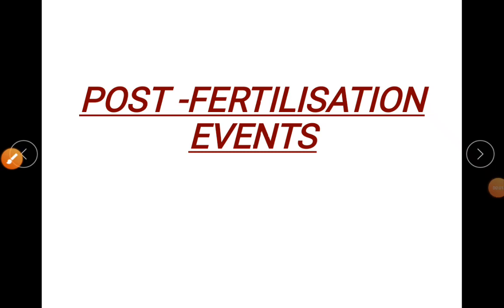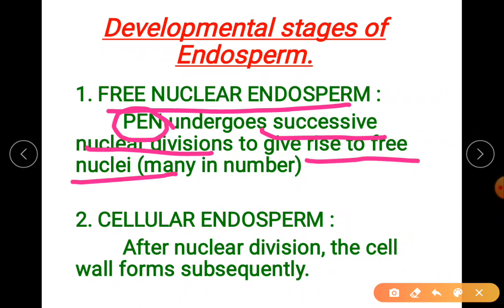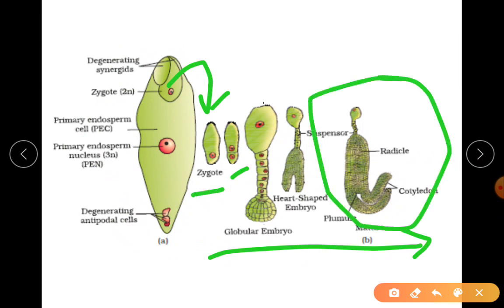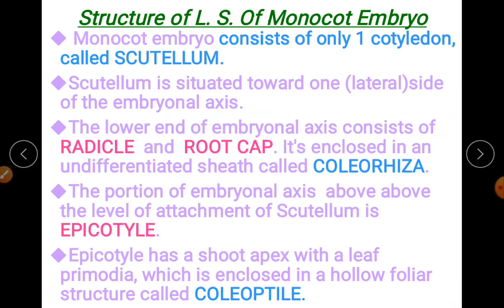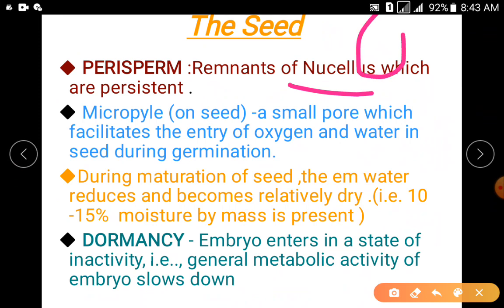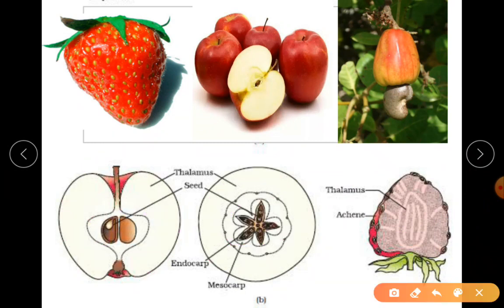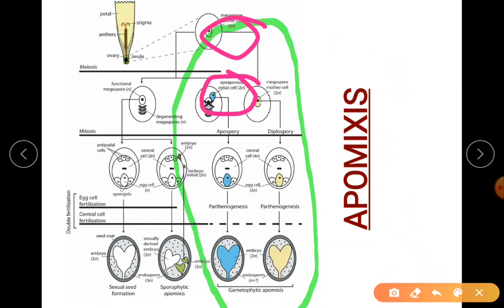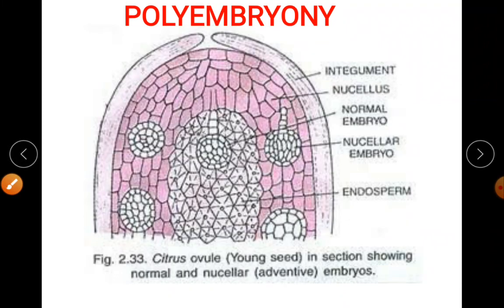Chap 2 -Part 6 - Endosperm and Embryo development; Seed;Fruit; Apomixis & Polyembryony